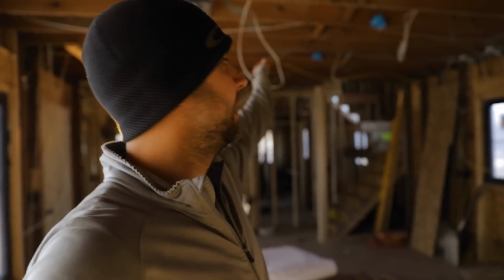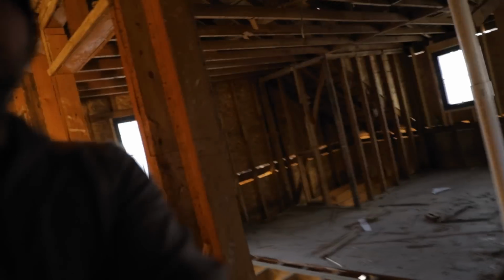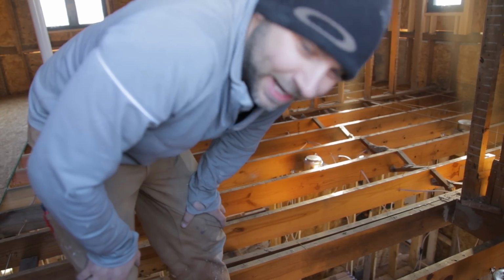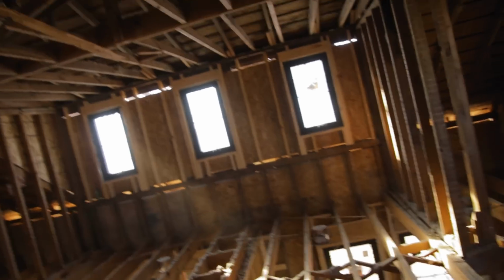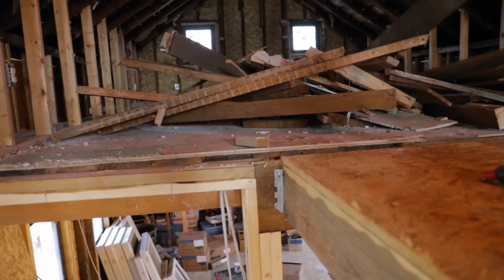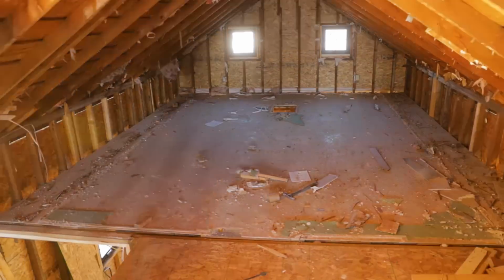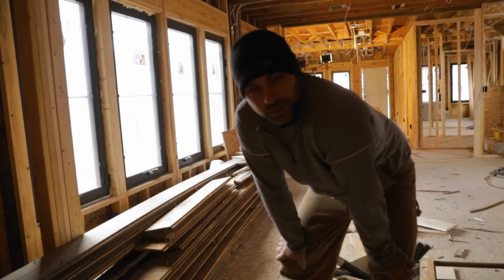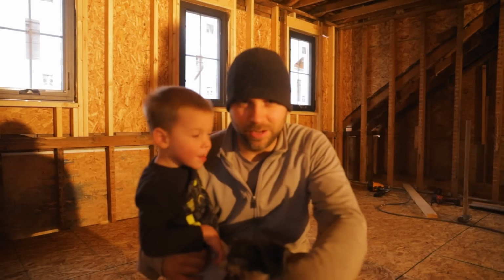"Out With the Old, In With the New" Subfloor Style - We Bought A Farm House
Watch me tear up the old floor. I found some ship lap in the process of the demo, salvaged that, and then installed a new sub floor. The new floor is a 3/4 OSB tongue and groove, glued down with constructions adhesive and then fastened with some ring shank nails.